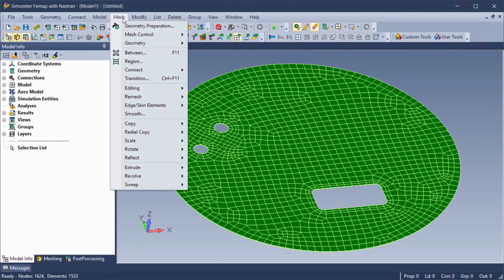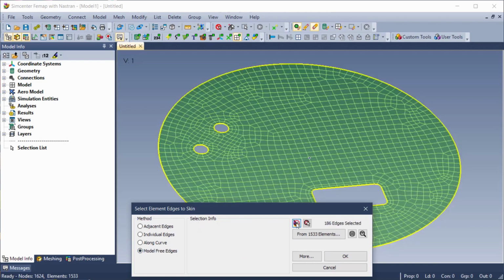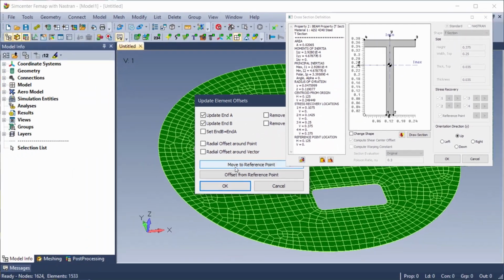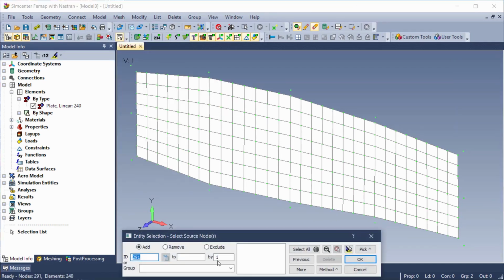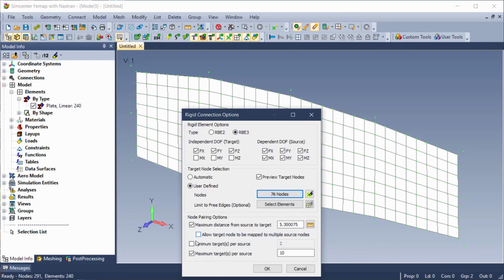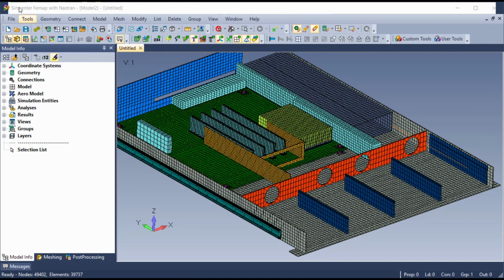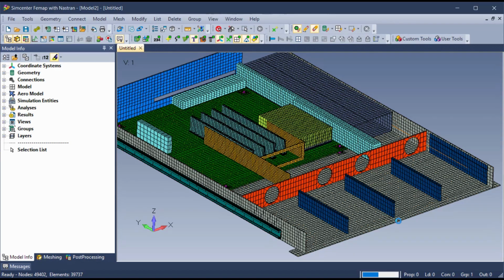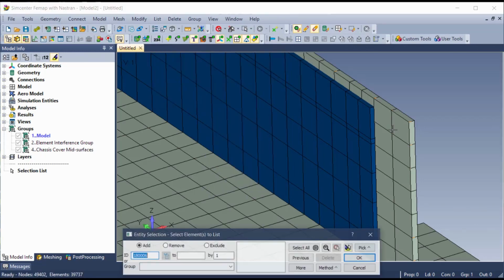Simcenter Femap 2020.1: Построение сетки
Посмотрите это короткое видео, чтобы увидеть новые инструменты построения сетки.
С каждым выпуском команда разработчиков Femap стремится обновлять и оптимизировать процессы моделирования и версия 2020.1 не является исключением. Будьте в курсе последних дополнений к продукту и посмотрите, как они могут помочь Вам в при моделировании.